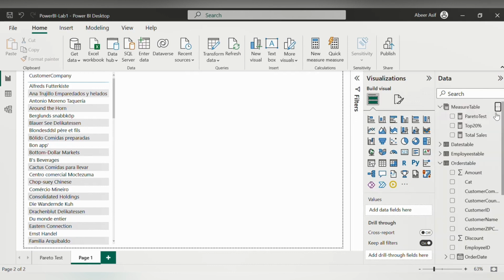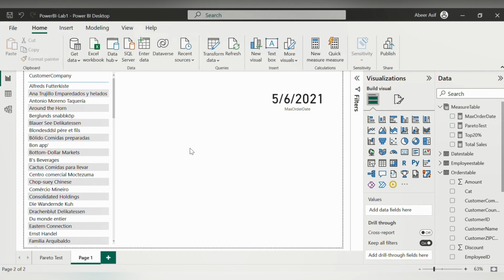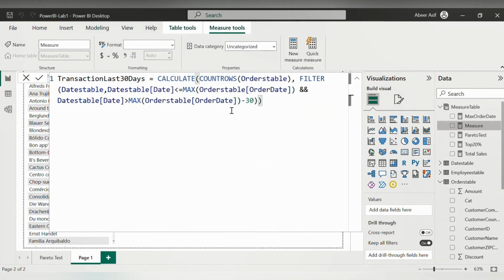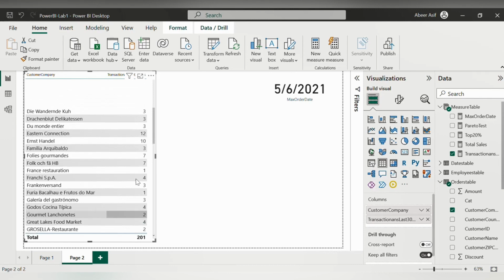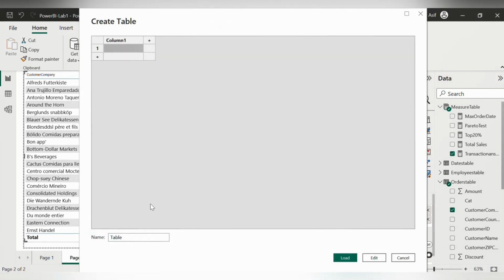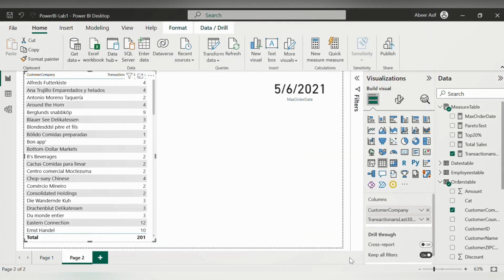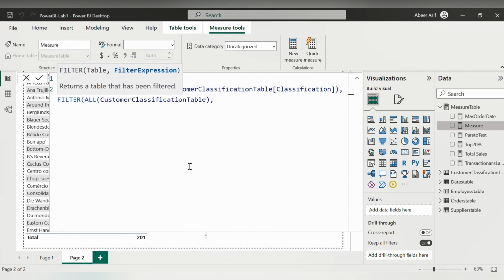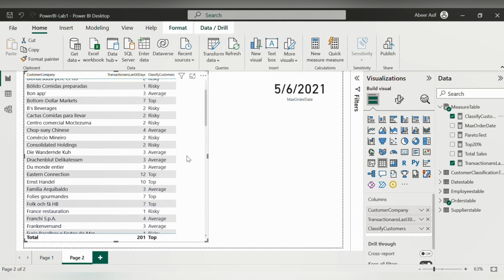Calculate Transactions In Last N Days in Power BI Using DAX | PowerBI labels - (Part5)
In this lab we will calculate the customer last 30 days of transactions and then also classify them based on the number of transactions and define categories.